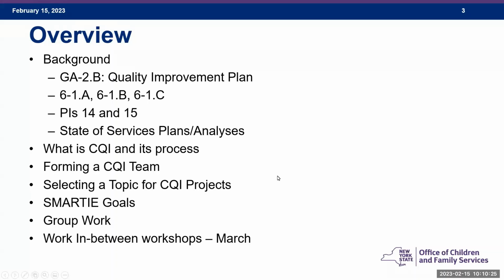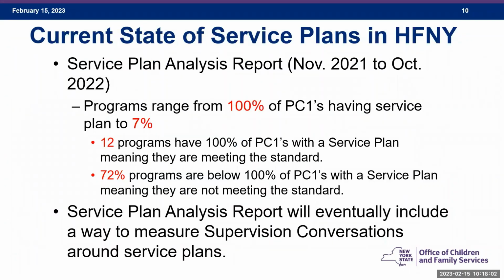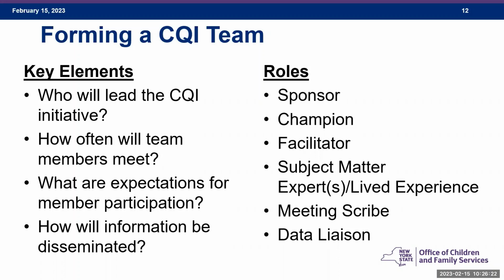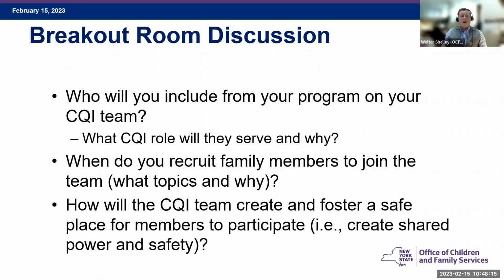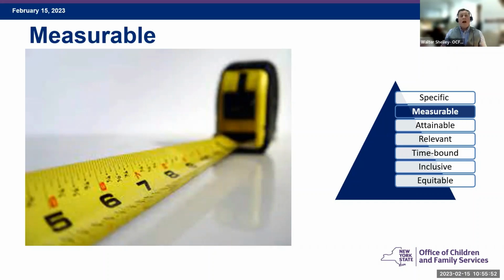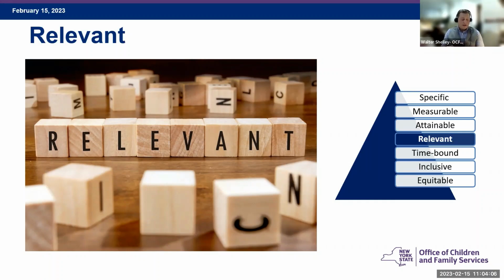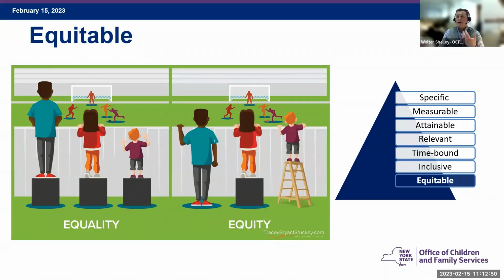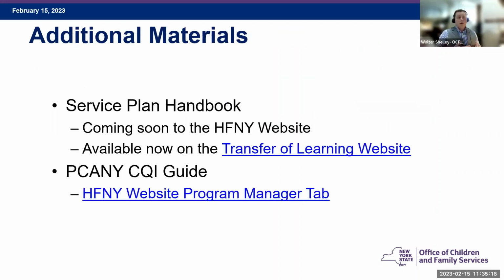Healthy Families New York - CQI Workshop - 20230215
This recording is the first of a series of workshops set up to demonstrate, inform, and develop capacity to conduct Continuous Quality Improvement projects in the Healthy Families New York system.